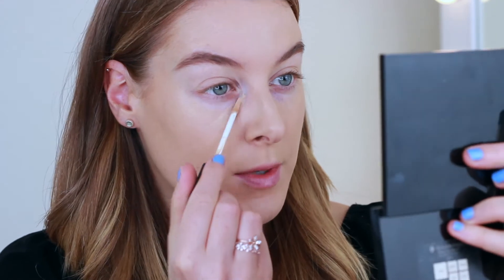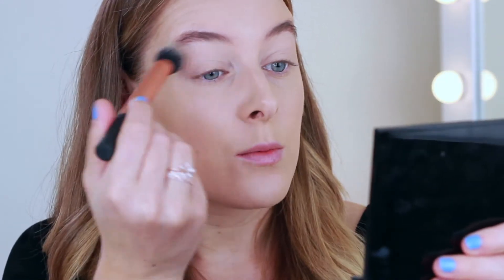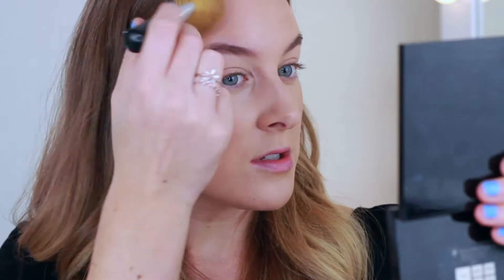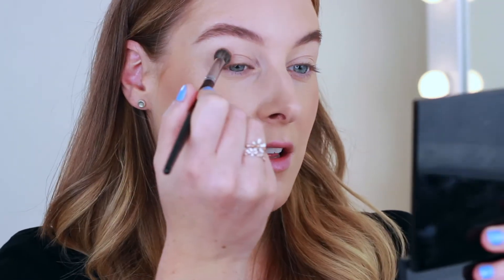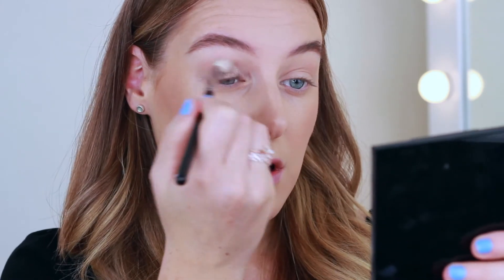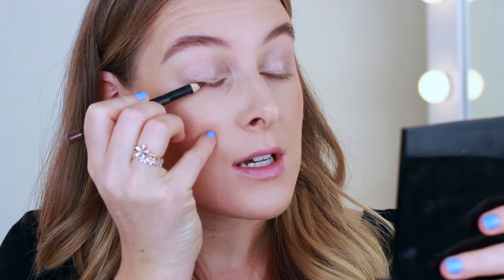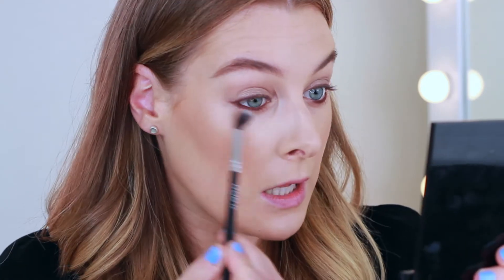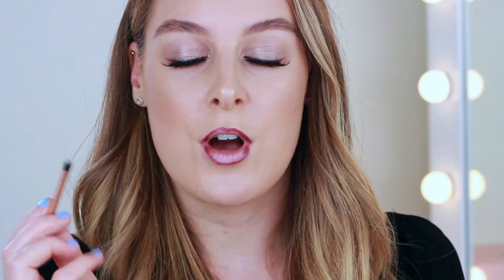GET READY WITH ME | FALL MAKEUP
Welcome to my get ready with me fall makeup! This is my first makeup tutorial of fall and have kept this a super vampy autumn tutorial. I love a chit chat get ready with me and a vampy makeup tutorial is the perfect way to to kick off a fall makeup look 2017!

PRODUCTS USED:

Illamaqua Hydra Veil Primer
Milani Baked Bronzer Glow
Laura Geller Gilded Honey
Revlon colourstay Creme Eyeshadow
The Balm Meet Matt(e) Trimony Eyeshadow
Revlon Mega Multiplier Mascara
Queen B Koko Lashes
MAC Nightmoth Lip Liner
Rodial Suede Lips Big Apple